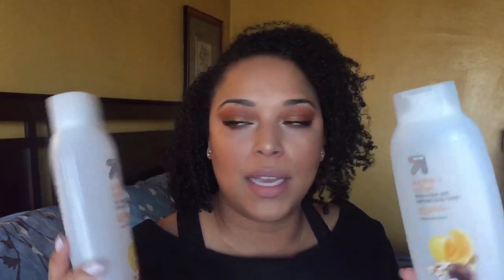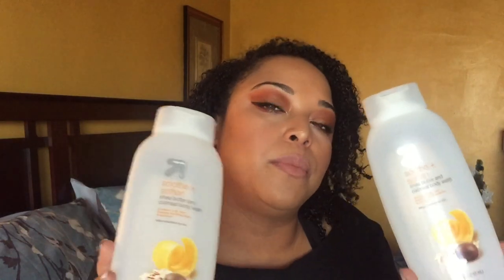DID WE FINISH 300 EMPTIES IN 2018? ~ LAST EMPTIES OF 2018 #26 | Skincare Natural Hair | MelissaQ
Hi Loves! TODAY IS PART ONE OF MY LAST EMPTIES OF 2018!!! Next one is all makeup!!!

PRODUCTS MENTIONED:
Philosophy Microdelivery Exfoliating Wash
Dove Caring Bath Body Wash
Soapbox Coconut Shampoo
Sol de Janiero Bum Bum Cream
Embryolisse Crème Concentrate
Belif Hungarian Water Essence
Pacifica Kale Detox Face Wash
Murad Essential C Moisturizer
Vo5 Collagen Conditioner

Camera: iPhone
Editing Software: Final Cut Pro X
Thumbnail Editing: Pic Monkey & Phonto